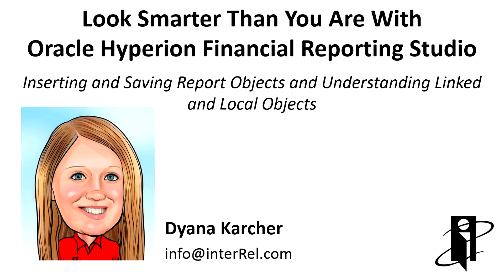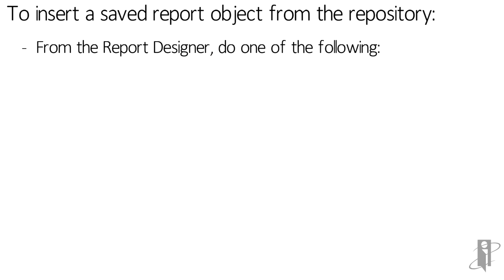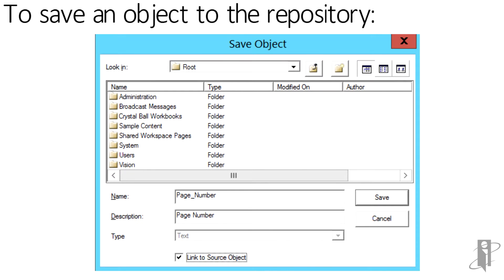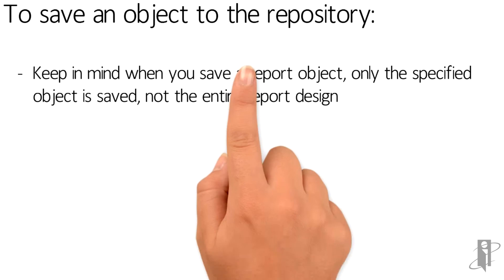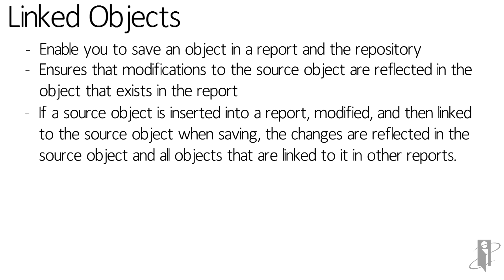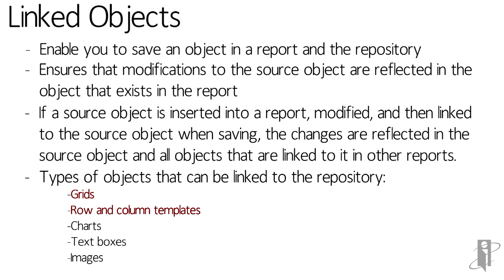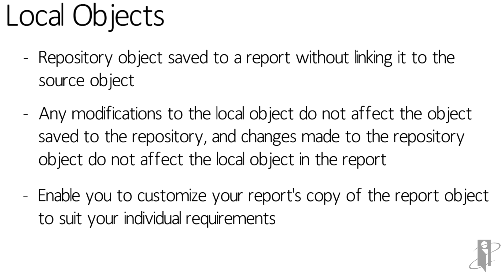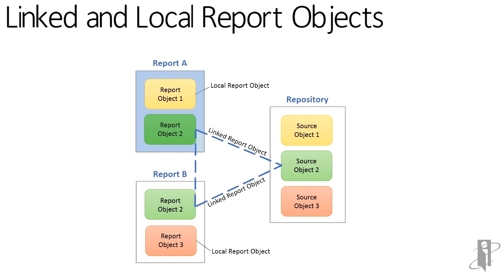Inserting and Saving Report Objects and Understanding Linked and Local Objects with FRS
interRel presents Look Smarter Than You Are with Oracle Hyperion Financial Reporting Studio: Inserting and Saving Report Objects and Understanding Linked and Local Objects

If you work with Hyperion Financial Reporting Studio, this video is perfect for you! Learn about inserting, saving, linking and localizing report objects in this video with Dyana Karcher.